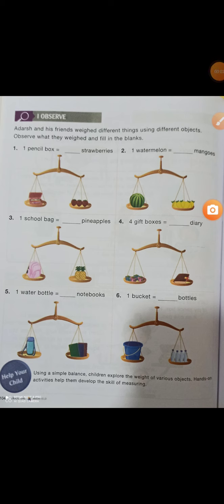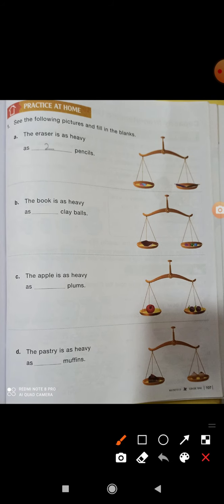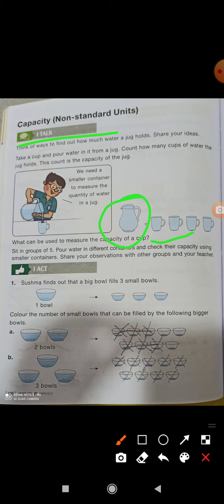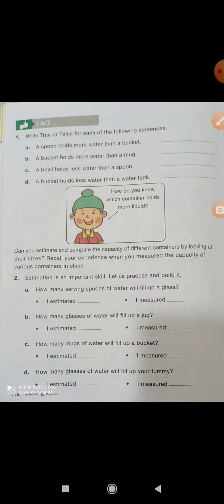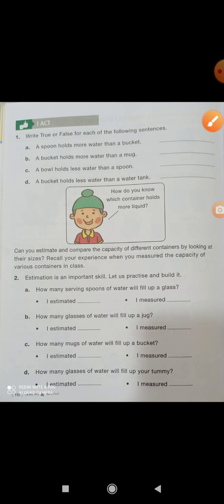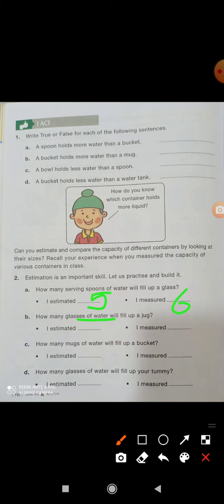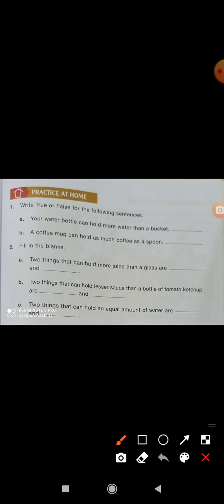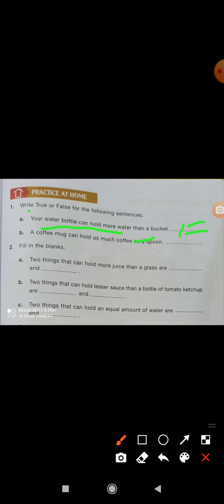Maths - page no 104, 107, 108, 109, 110, & 111